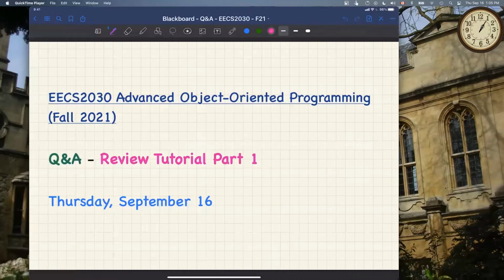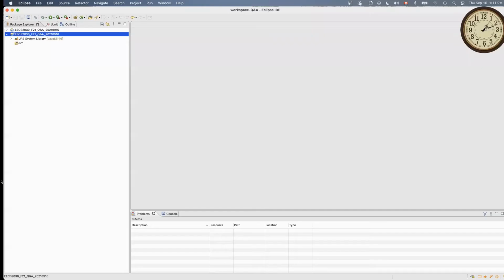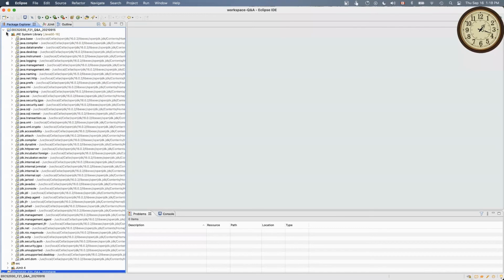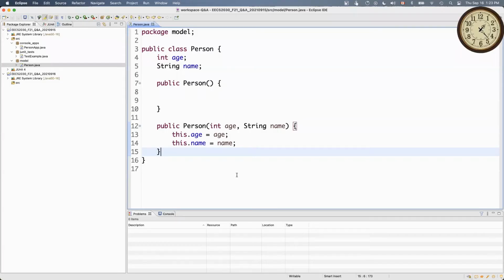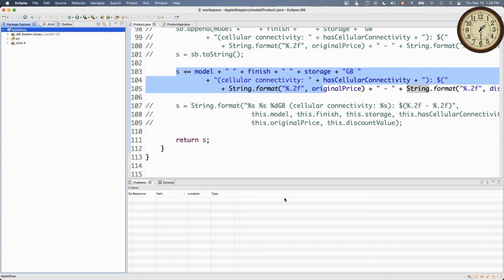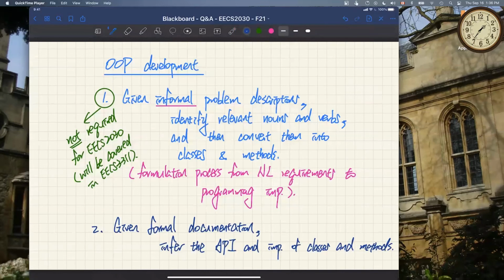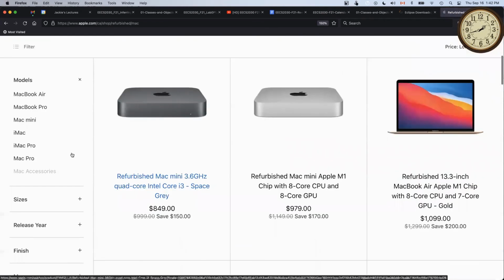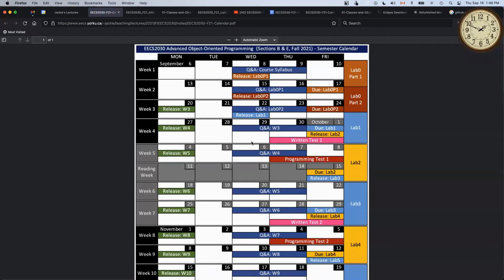[HD] EECS2030 F21 - Q&A - Review Tutorial Series Part 1 - September 16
Roadmap of Video
00:01:07 - Q&A: Which JRE and Eclipse versions should we install?
00:02:58 - Announcements (Lab0P1, Lab0P2, Lecture W3, Lab1, WT1)
00:04:31 - Revisiting the Semester Calendar
00:07:24 - Changing the lab submission deadline to after 2pm EST?
00:08:58 - Posting Your Questions for Review Tutorial Part 2
00:09:39 - Responses to Important Admin Questions
00:10:52 - Link to the Wednesday Q&A Session Recording
00:13:21 - Recommended Coding Practice (for Writing Compilable Code)
00:20:34 - Do We Need to Copy Comments from the Tutorial Videos?
00:22:23 - Documenting Your Code is Recommended
00:22:58 - Lab0P1 submission: structure of zip folder?
00:25:12 - How Do We Decide the Classes and Methods to Implement?
00:32:19 - Inferring Classes/Methods from JUnit Tests
00:39:33 - How Many Hours of Tutorial Videos to Watch before Deadline?
00:40:46 - Solving Github Clone Error on the Terminal with PAT
00:45:20 - Scheduled labs and Q&A sessions are optional - Don't take it the wrong way!